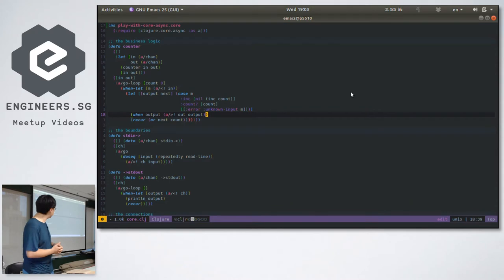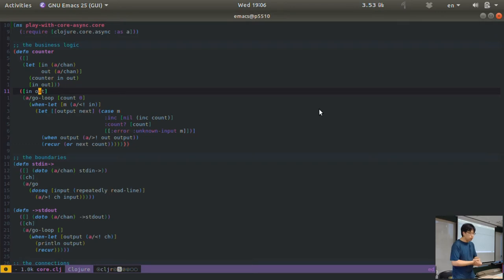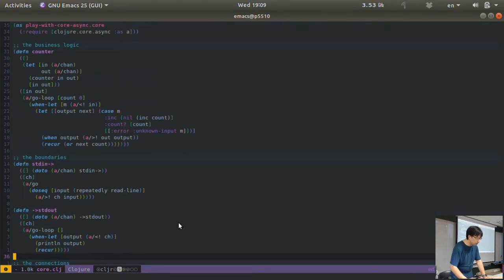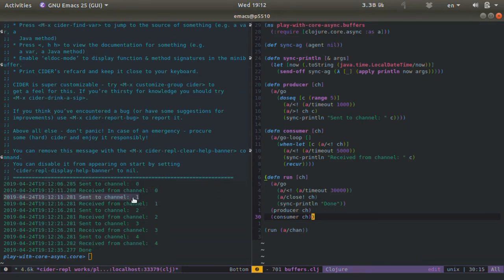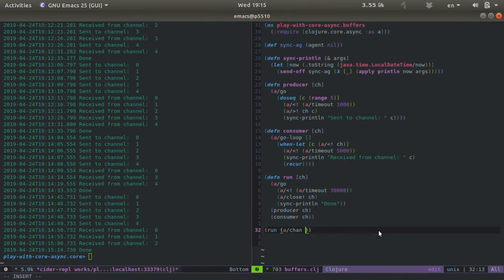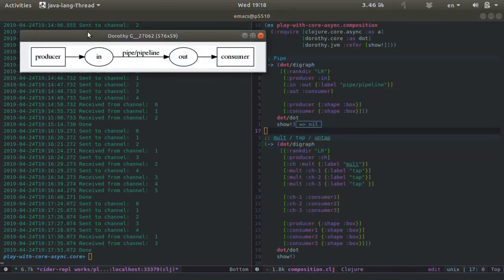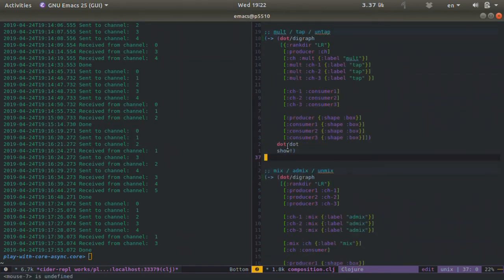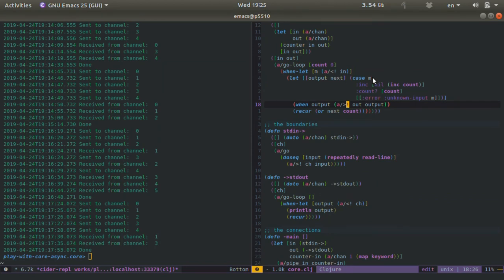Playing with core.async - Singapore Clojure Meetup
Speaker: Xing Yang